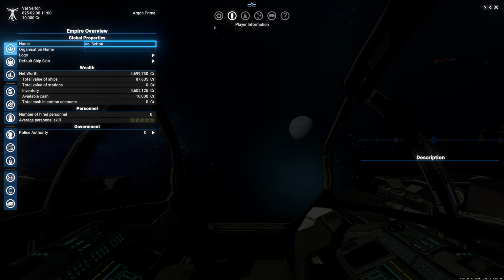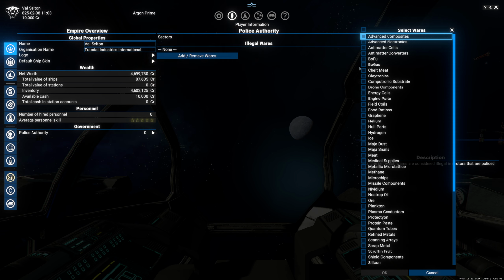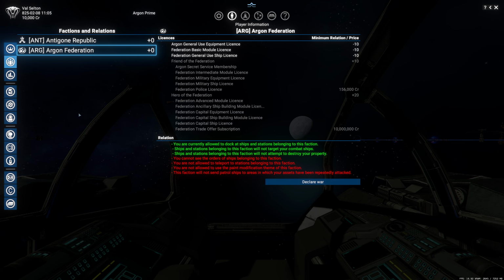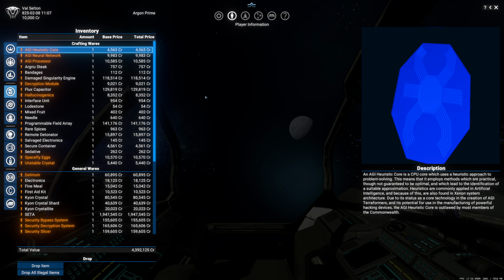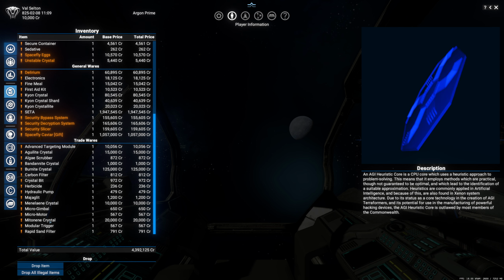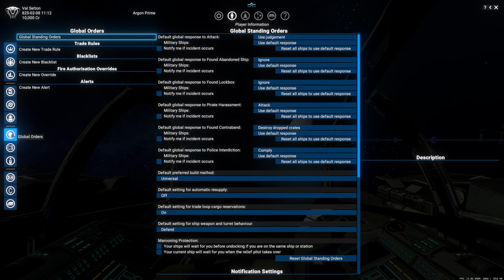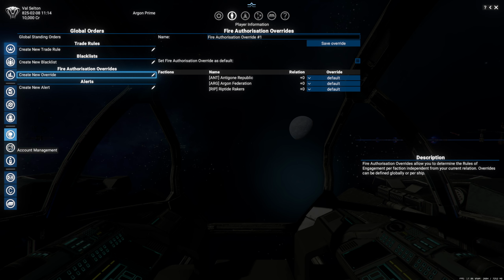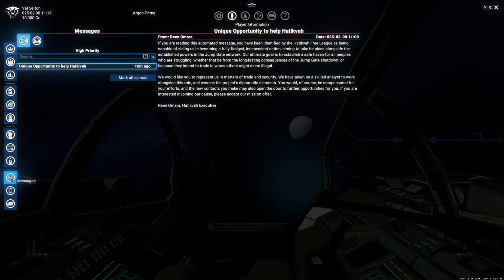X4 Foundations (7.60) - Tutorial 13 - Player Information Tab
We look at the various elements of the player info tab.